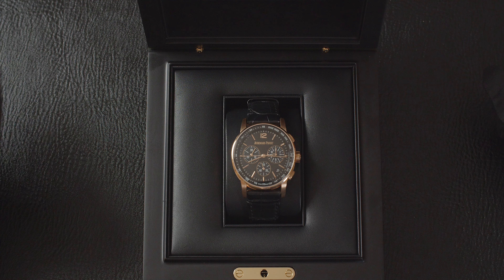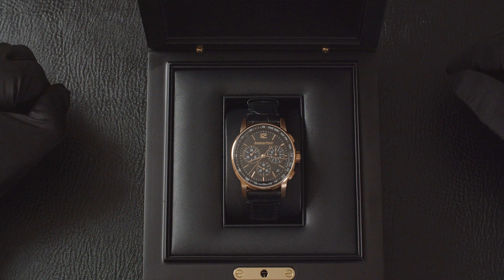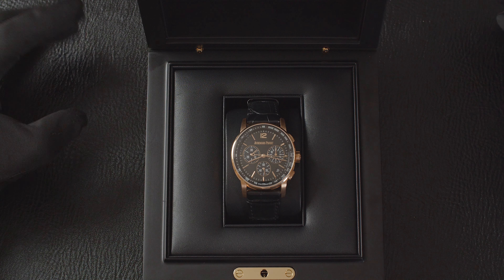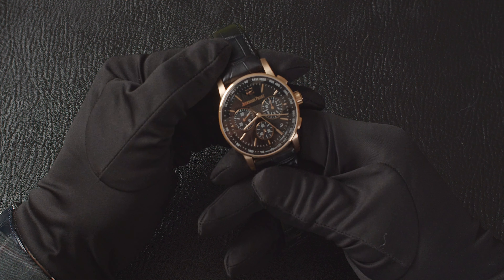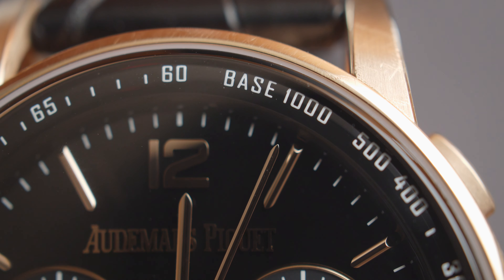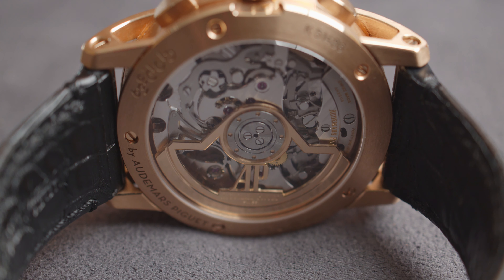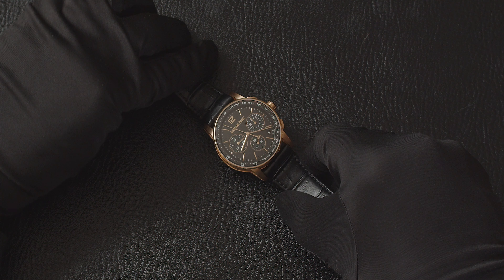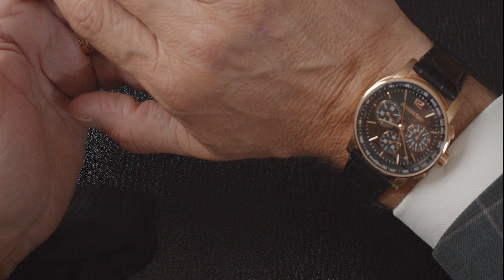Audemars Piguet Code 11:59 Chronograph 18ct Review | 4K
Here we have a pristine example of the latest model from the Audemars Piguet 11:59 range.

Bought new in 2019 this is a gorgeous looking watch and a new look for the famous AP brand.

We note some of the technical specification below.

Brushed & polished 18ct rose gold case. Lacquered black dial with a polished 24ct rose gold logo. Black dial flange with tachymeter scale. Applied polished 18kt rose gold hour markers. Polished 18ct rose gold hands. Fine printed minute track.Small seconds sub-dial at 6 o’clock.Date window located between 4 & 5 o’clock.Chronograph functions: Integrated column-wheel chronograph mechanism. The flyback function allows instant restarting of the stopwatch without stopping and resetting. Central seconds counter hand.30 minute counter sub-dial at 9 o’clock.12 hour counter sub-dial at 3 o’clock. Audemars Piguet in-house calibre 4401, beats at 28,800 vph (4Hz), contains 40 jewels & has an approximate power reserve of 70 hours.